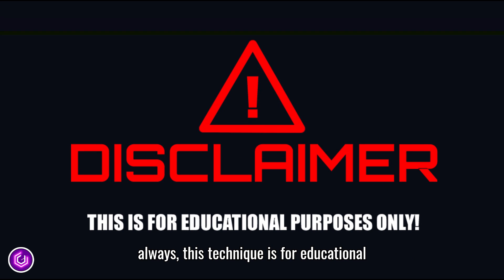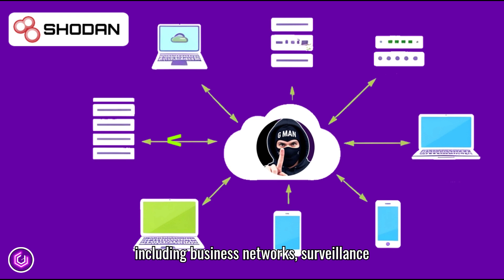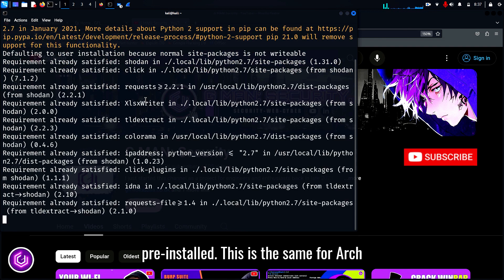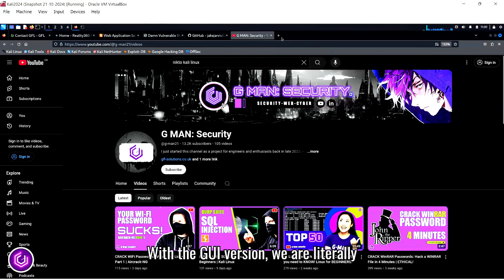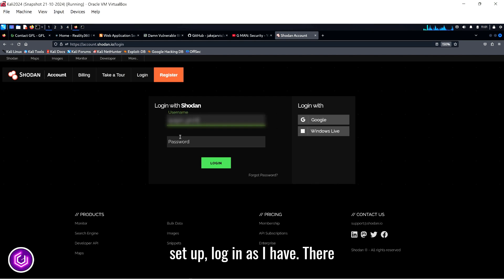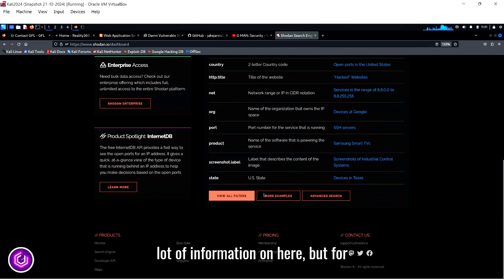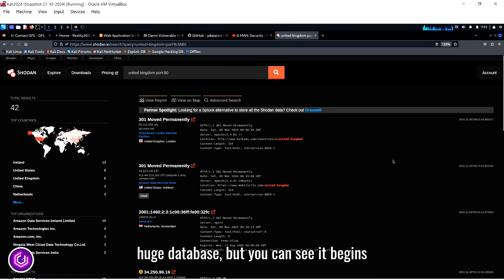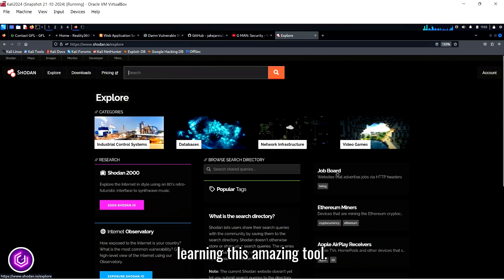MUST Learn! | Install SHODAN on Kali Linux | (PART 1)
In this video, we learn about Shodan installation, the powerful search engine for internet-connected devices, on Kali Linux. Learn how cybersecurity professionals use Shodan to uncover devices, explore vulnerabilities, and strengthen security across the web.

Shodan will detect devices that are connected to the internet at any given time, the locations of those devices and who are the current users.

Such devices could be in almost any type of system, including business networks, surveillance cameras, industrial control systems (ICS) and smart homes.

Shodan attempts to grab the system’s banner directly (Seen in another of G-Man's videos), gathering the data by way of the associated server’s ports. banner grabbing is a key step for penetration testing as it helps identify vulnerable systems. Shodan also searches corresponding exploits in the search platform’s exploit section.

Keep learning, improving and practicing. Peace! 😂❤️